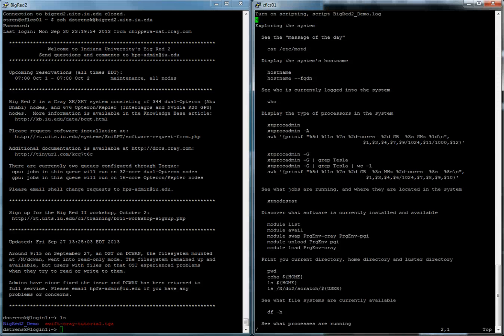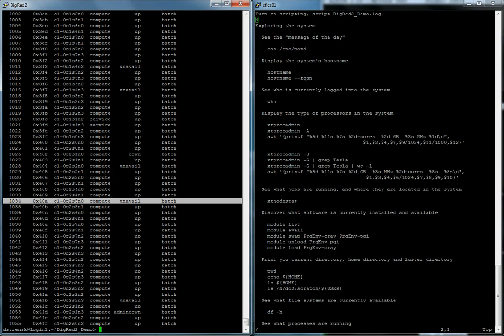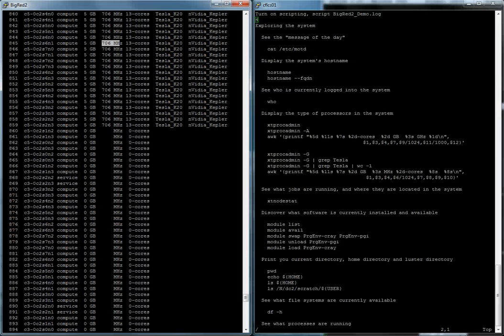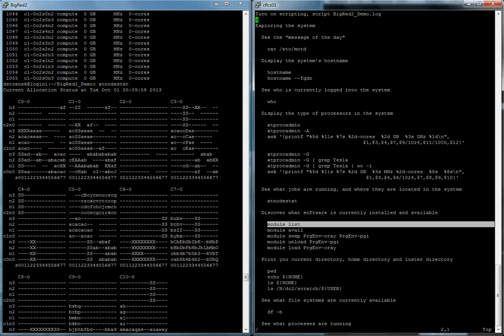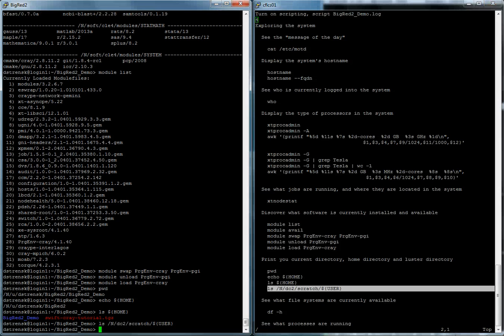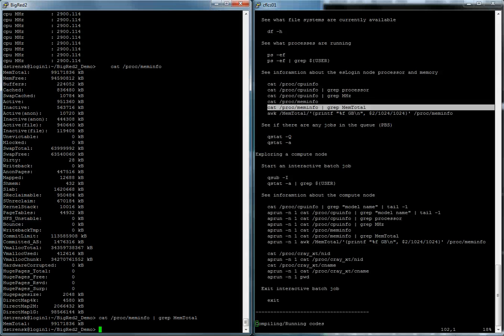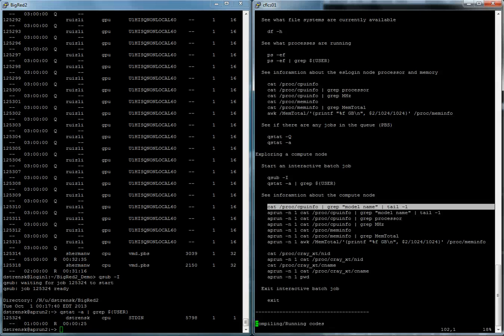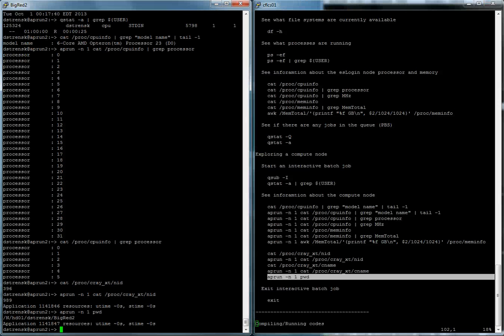Big Red II Workhop at IUPUI - Screencast Video 1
This video is part one of a four-part set of videos from a workshop on using the Big Red II 1 PetaFLOPS supercomputer, presented December 2, 2014 on the IUPUI campus in Indianapolis.